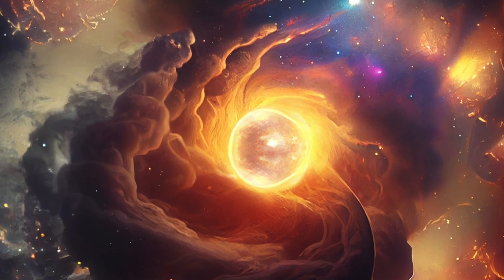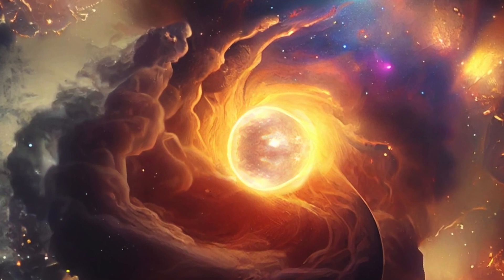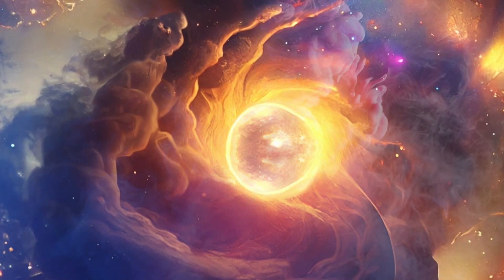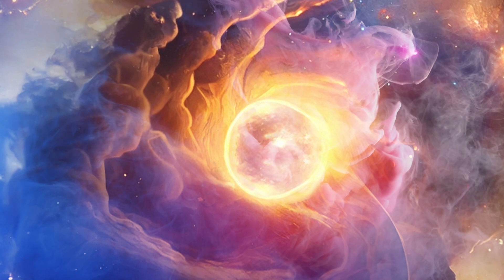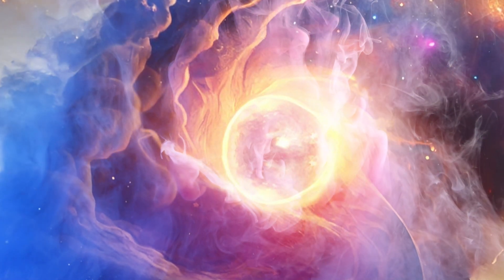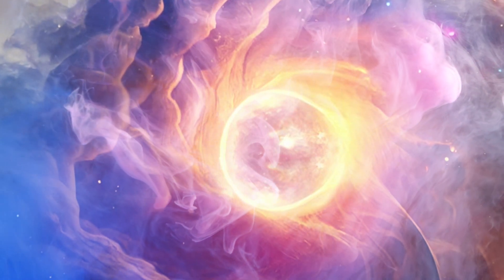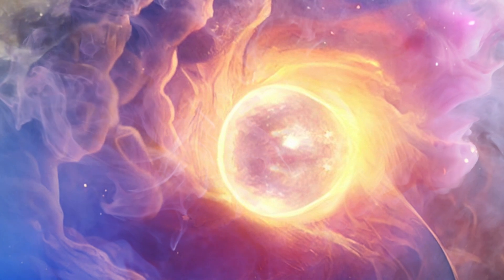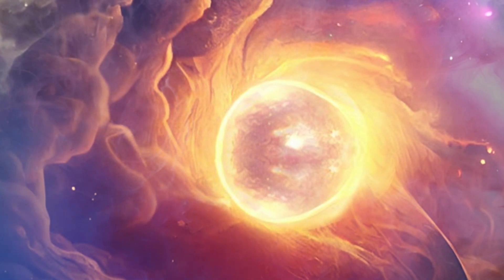How To Begin Astral Projection, Shifting, And Lucid Dreaming -- My Thoughts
My apologies for my absence . This Sunday I wanted to share my thoughts on beginning your journey, whether it be shifting, AP, or lucid dreaming. I hope you find this helpful. As always, if you have thoughts, questions,  or experiences to share, please leave them in the comments below.